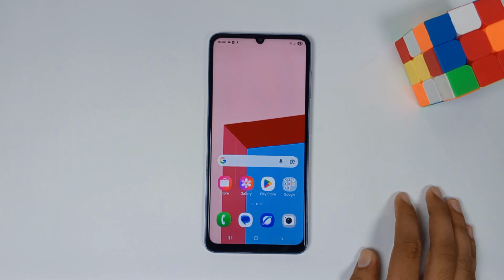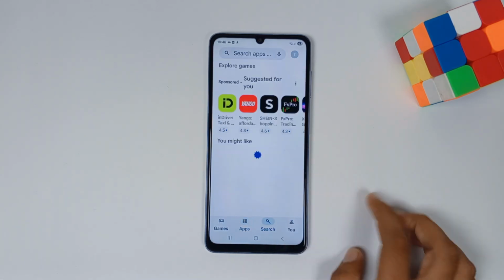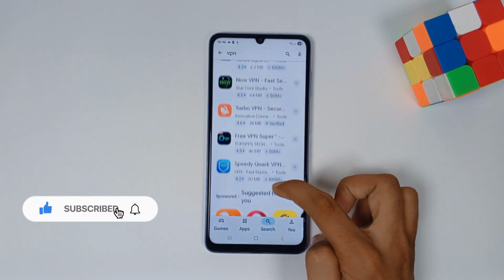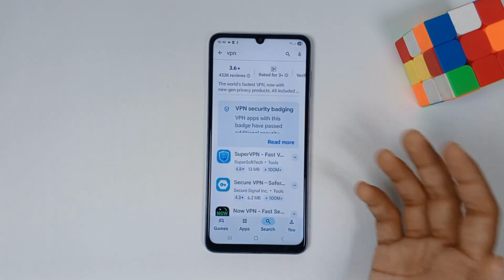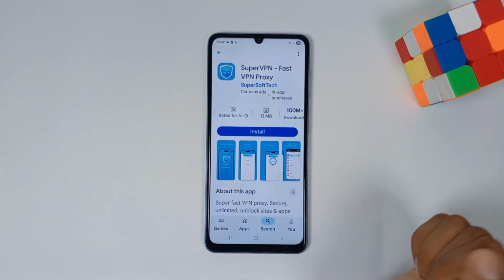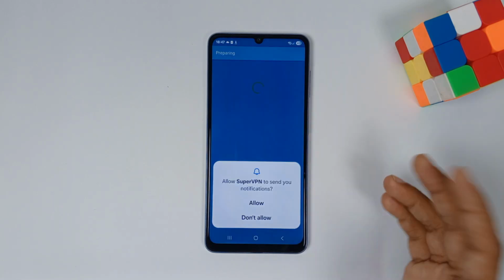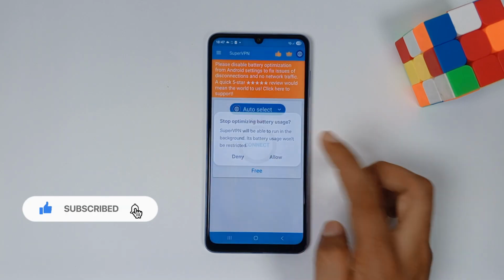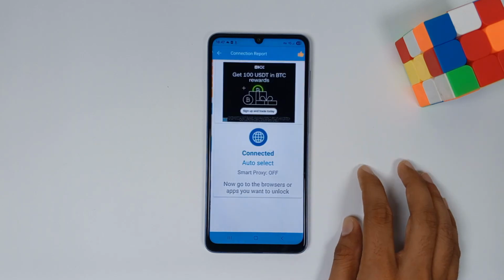How To Install & Setup VPN On Android (Free) - Step By Step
In this video, i will show you how to install and set up a VPN on an Android phone. Follow this easiest step by step process to download, install, and configure a VPN app on your device. Using a VPN can help protect your privacy, secure your internet connection, and access content available in different regions.